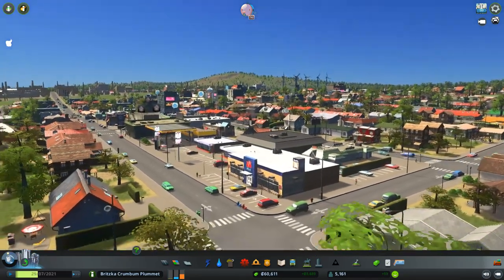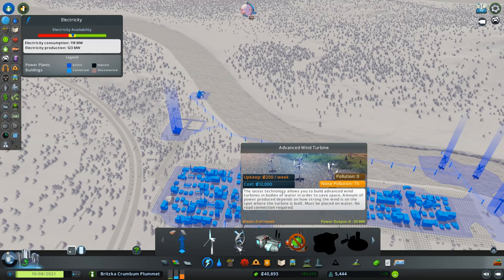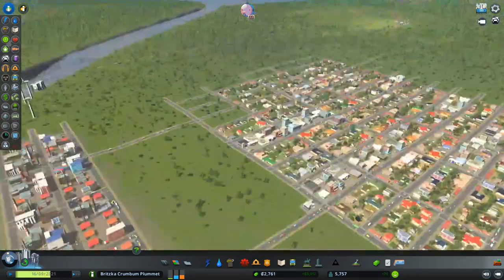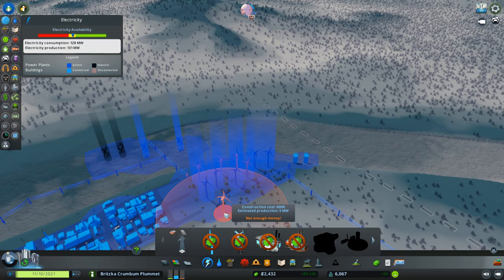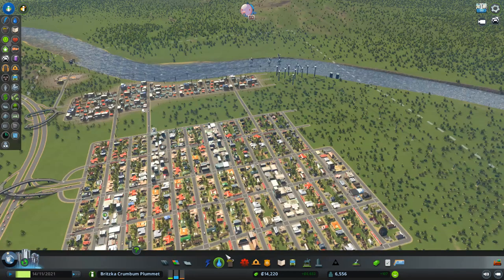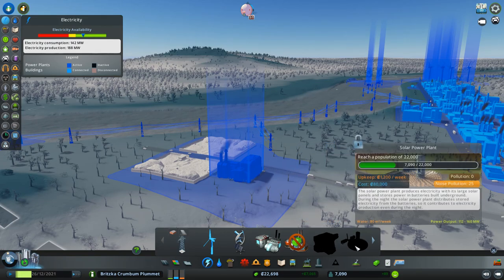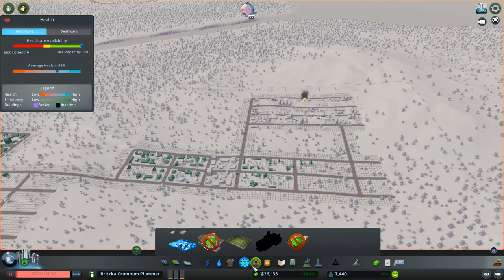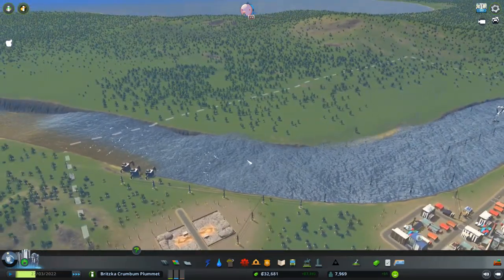Big Town - Cities Skylines - 03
Agriculture Now In The BCP!
Setting up specialized industry and reaching the Big Town milestone.